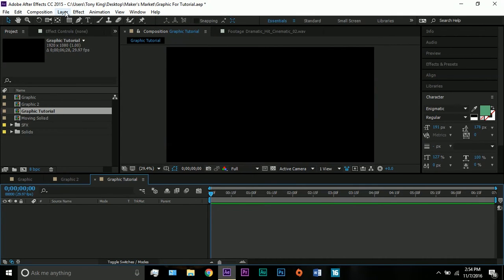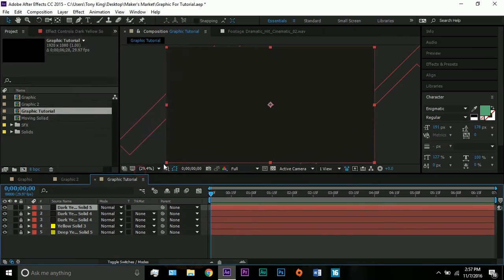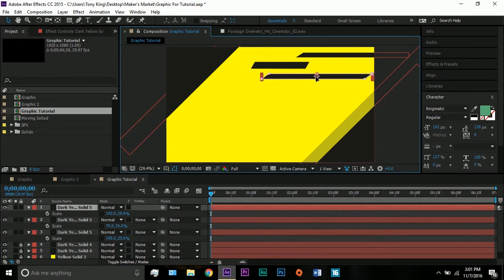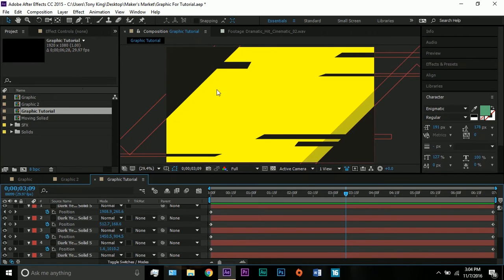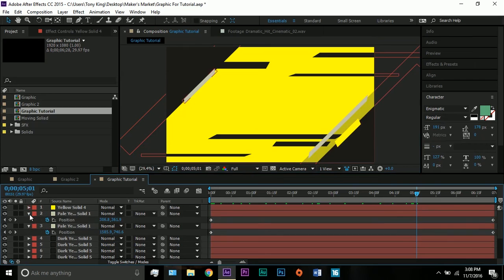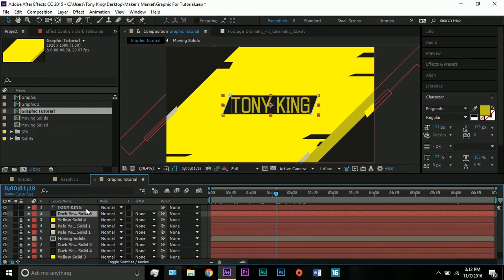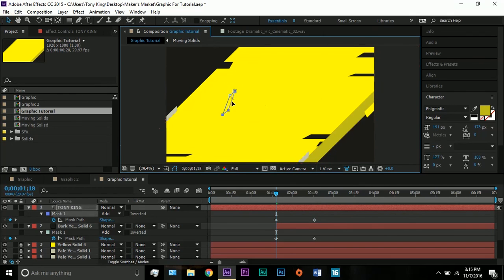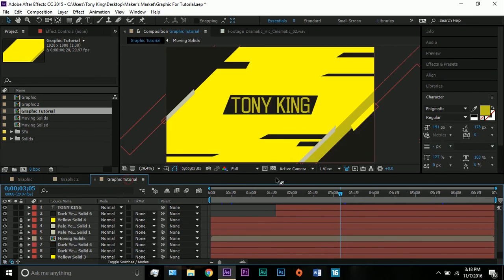AFTER EFFECTS MOTION DESIGN TUTORIAL!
Thorough Motion Design Tutorial!